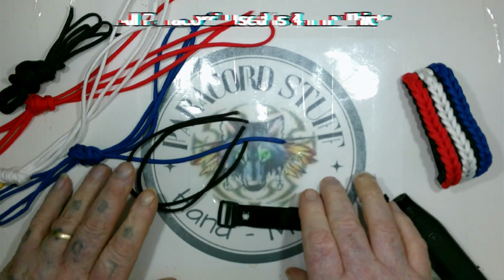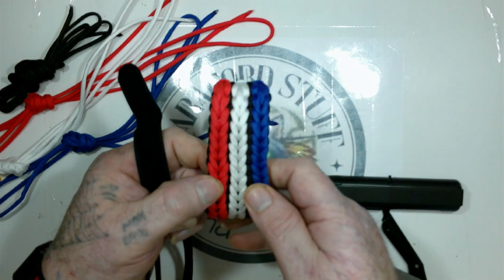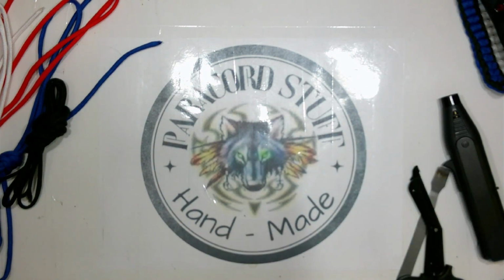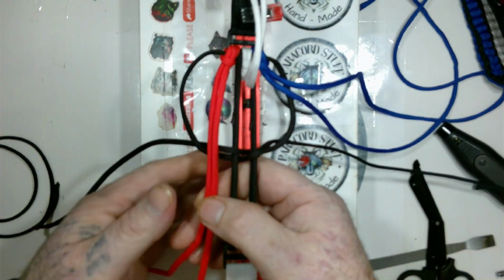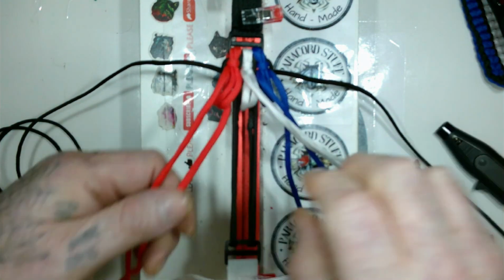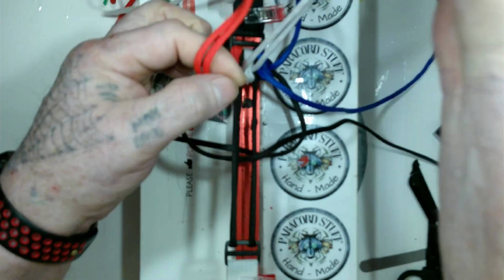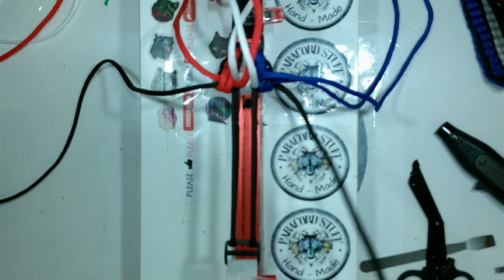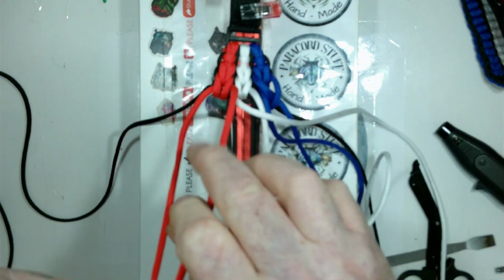Triple Falls Paracord Bracelet Tutorial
If You Enjoyed My Tutorials, Learned Something, Want To Help The Channel Grow So I Can Make More Of These video Tutorials, Please Consider Supporting, By Donating To The Channel..
I Make These Tutorials For You, All Contributions Help To Pay For The Material's And Needed Equipment So I Can Continue To Make The Best I Can..

Music I Used:
Hey